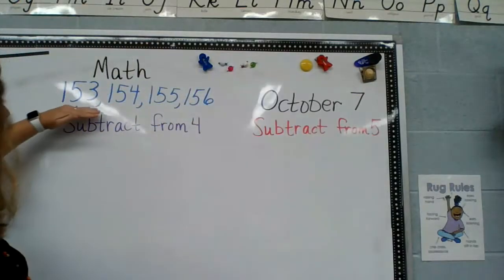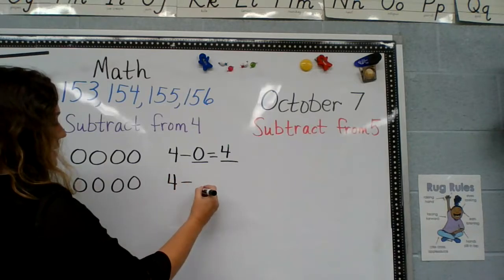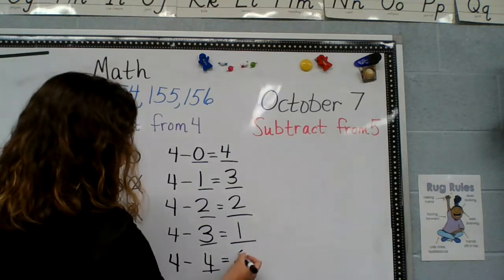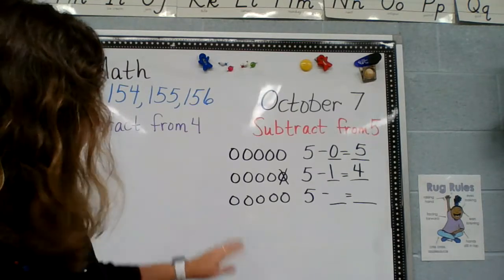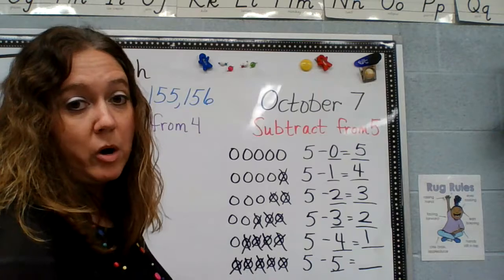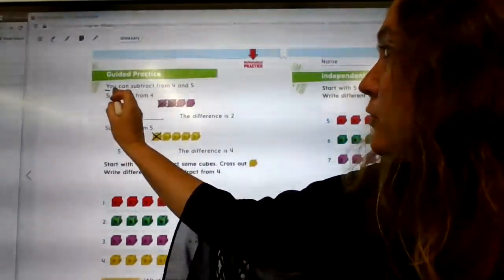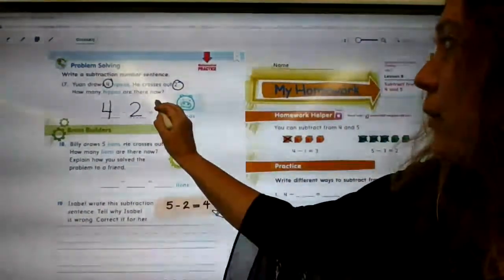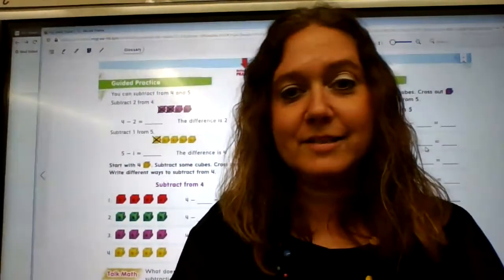Math, Wed., Oct., 7 Unit 2, Lesson 8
Math pages 153, 154, 155, 156
Subtracting from 4 and 5